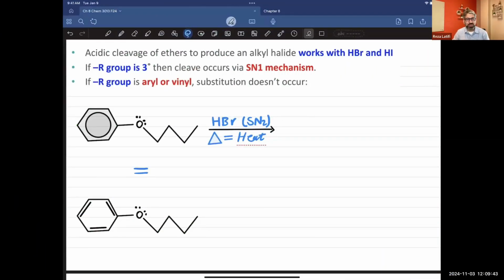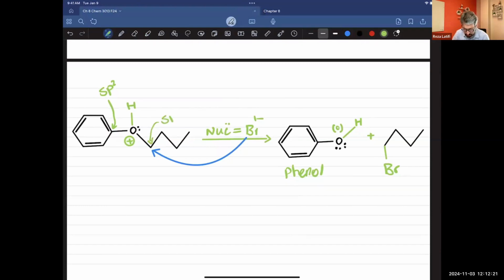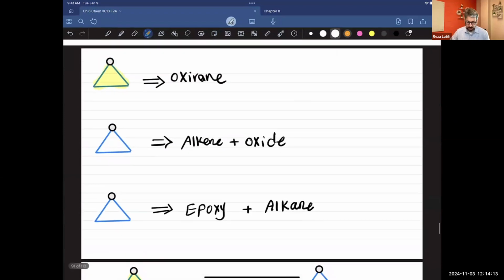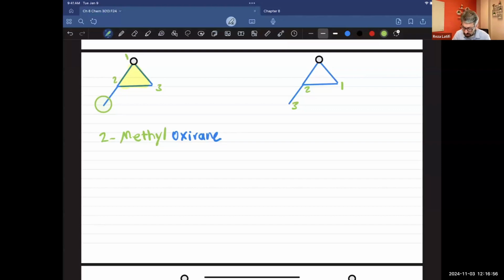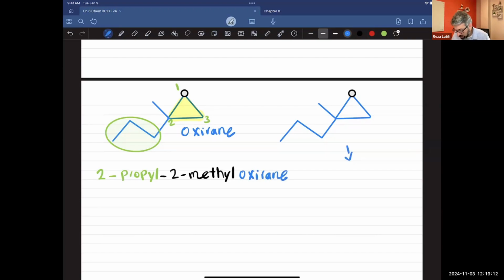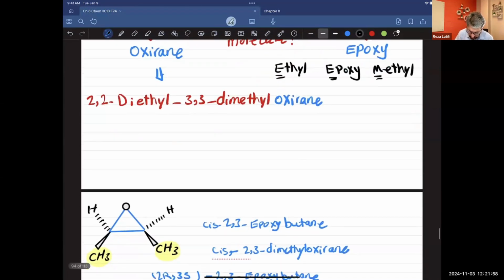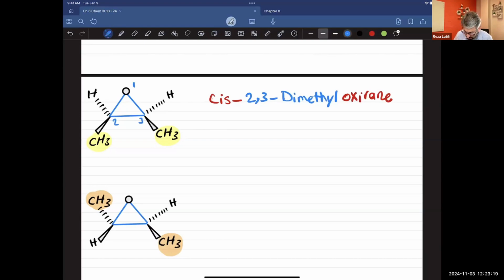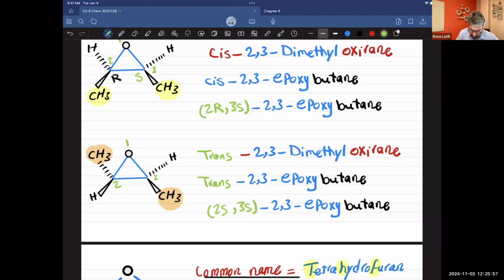CHEM 3013 sp25 Ch 8: 13th Lecture